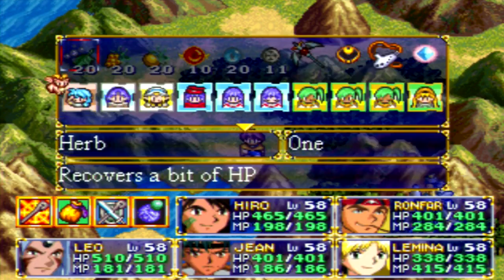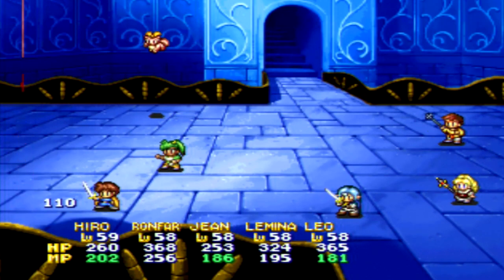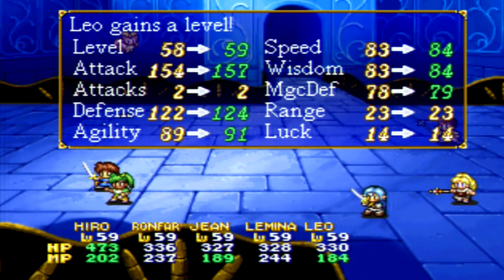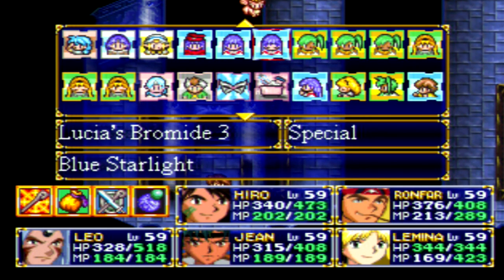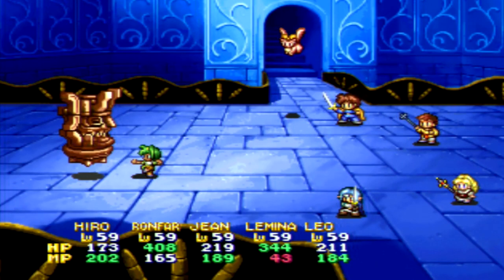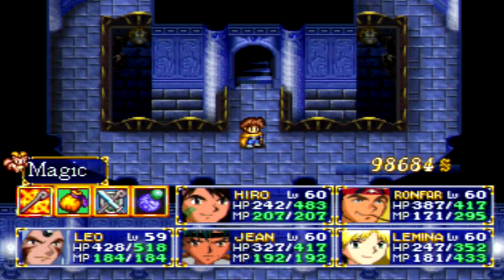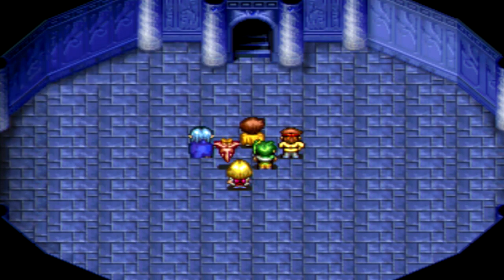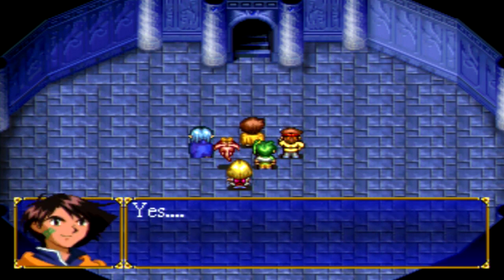Let's Play Lunar 2 Part 46: Real Finale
There's not really anything left to say.  I love this game.  I loved this playthrough.  Hope you guys did too!